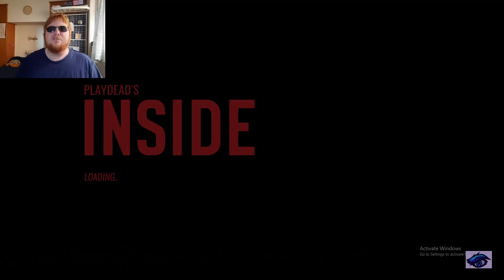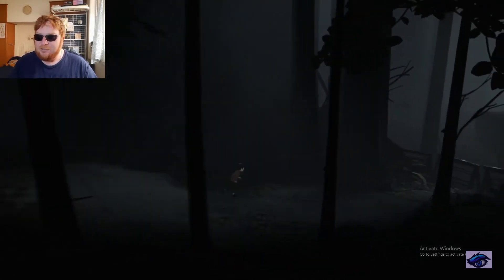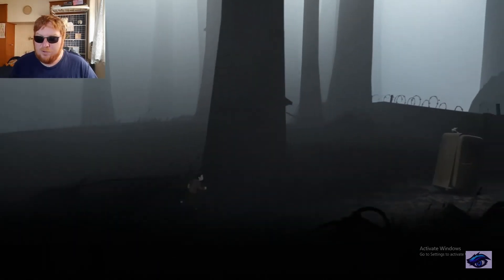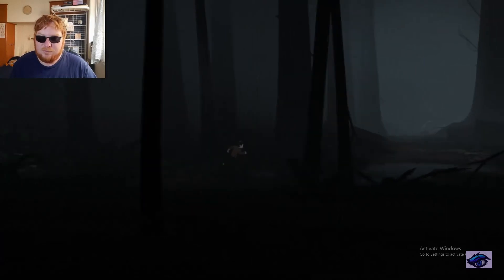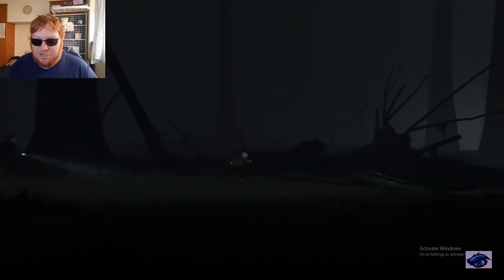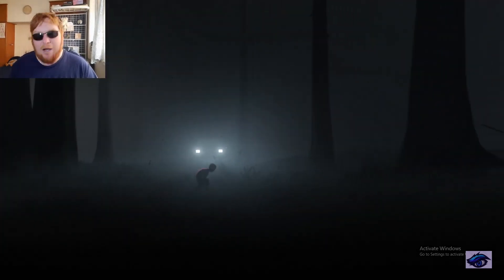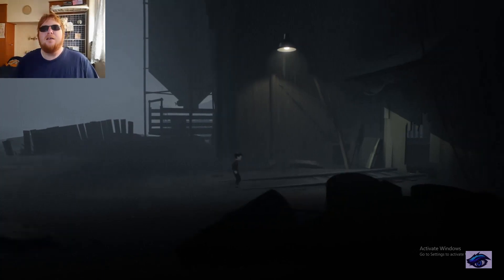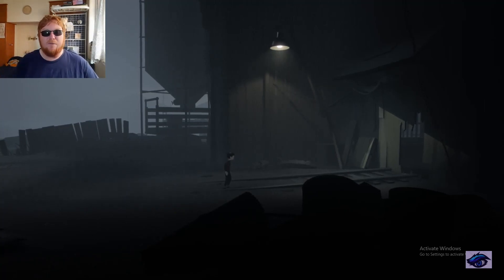Scary Horror game - Inside ( Part 1 )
No idea what's going on.. join me and let's find out!!